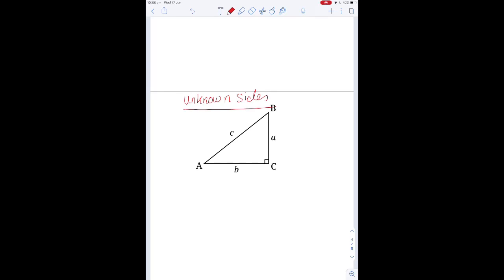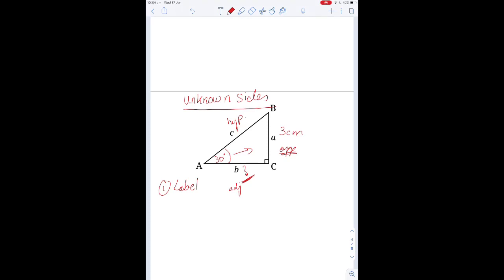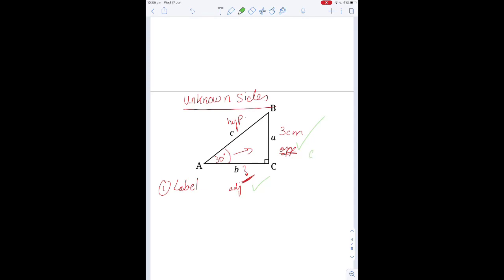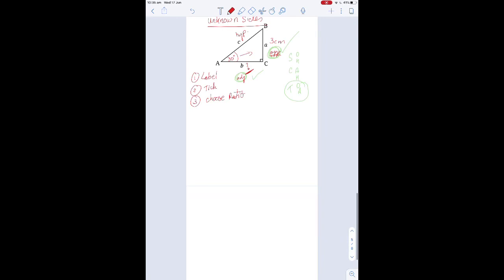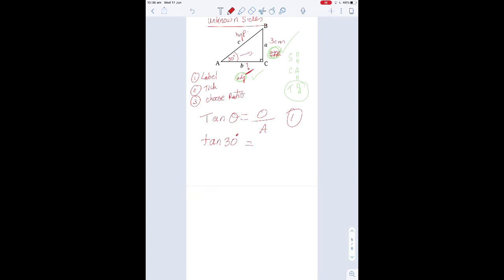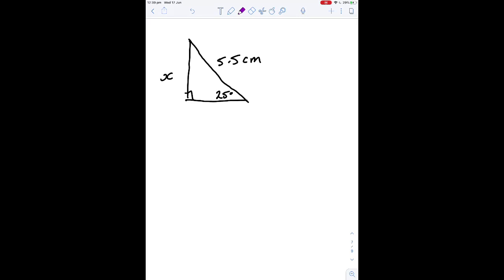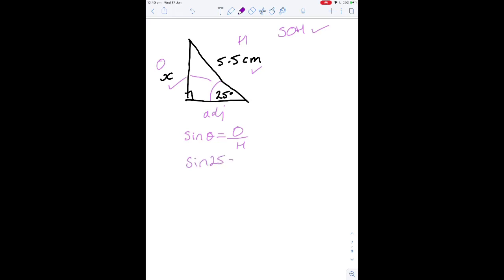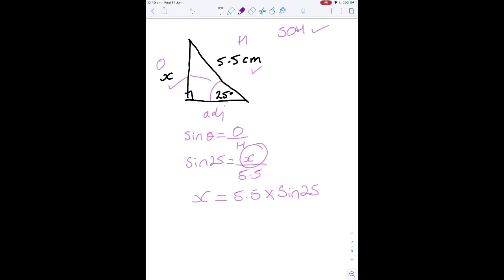Finding Unknown Sides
Here is the calc instructions video